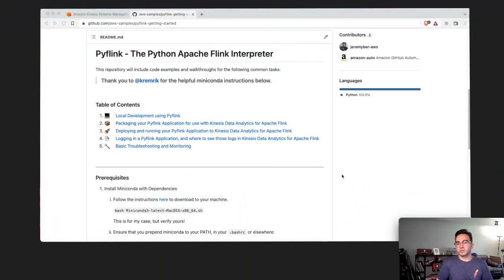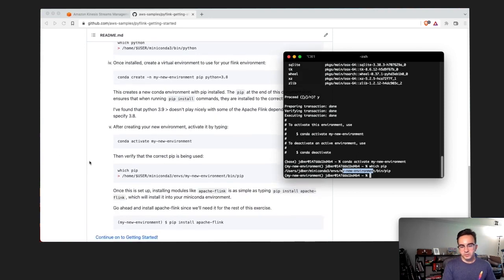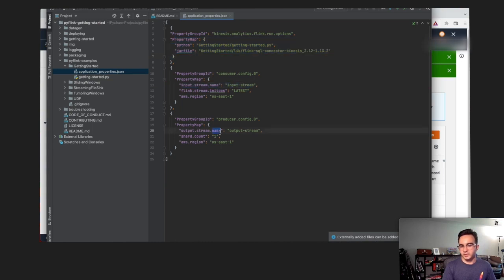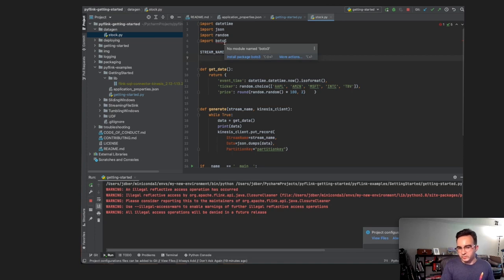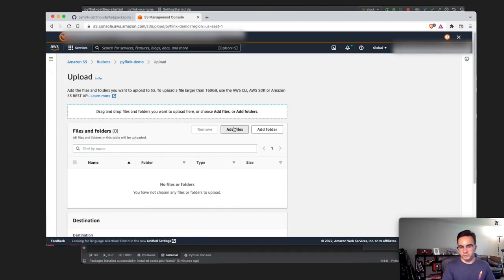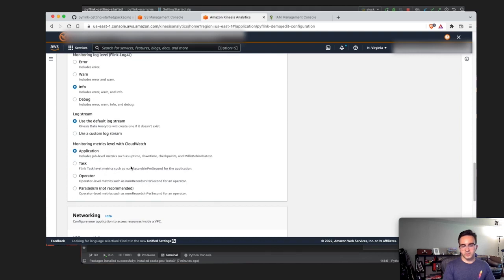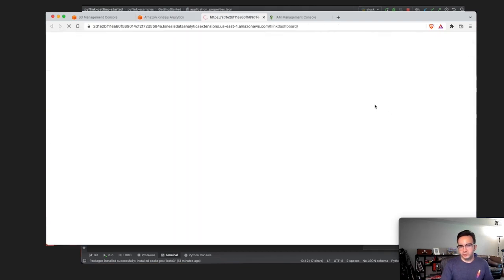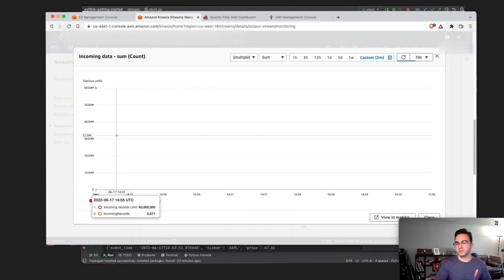Getting started with Pyflink - The Python Interpreter for Apache | Amazon Web Services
*As of August 30th, 2023, Kinesis Data Analytics is now Amazon Managed Service for Apache Flink*

In this video we will showcase how to develop a python flink (pyflink) application locally, then package and deploy the application onto Kinesis Data Analytics for Apache Flink.